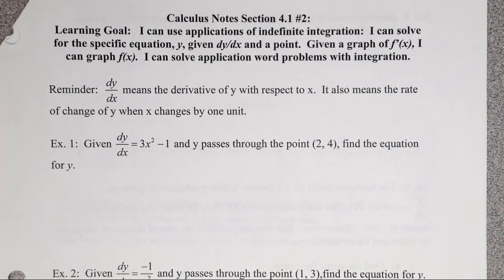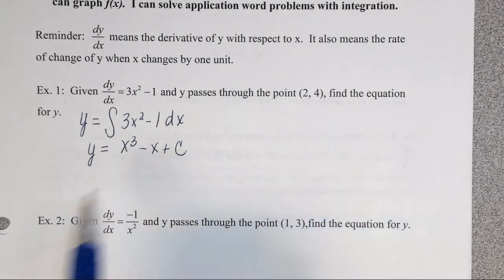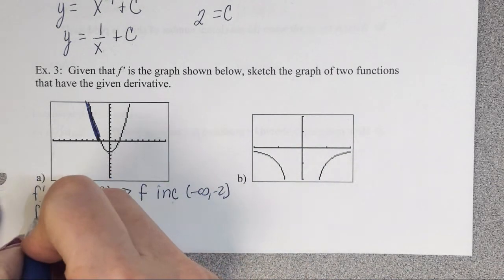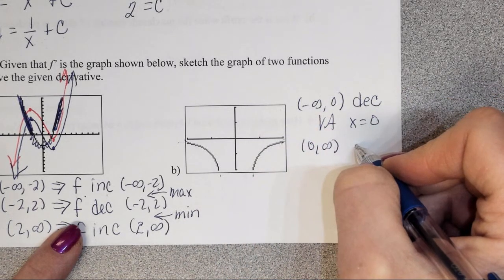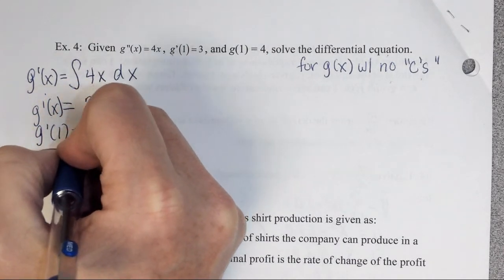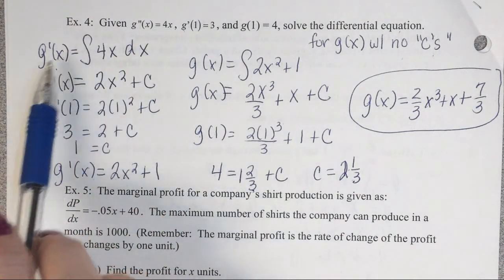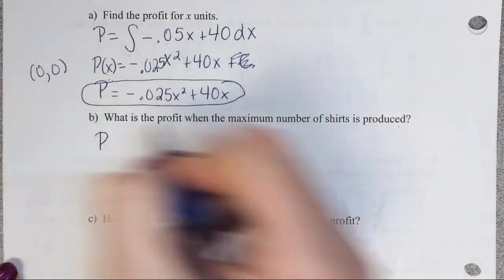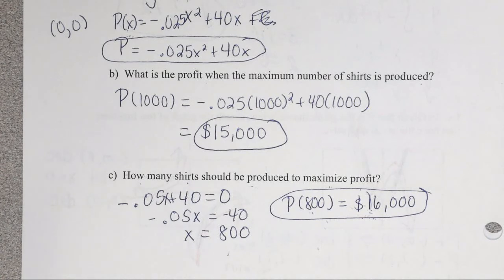Video Notes 4.1 Part 2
Integration Applications